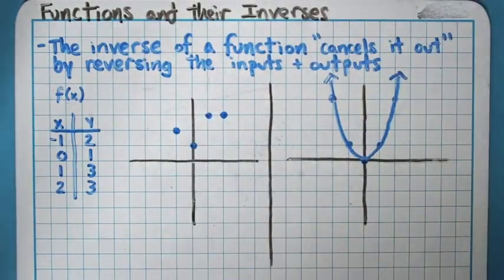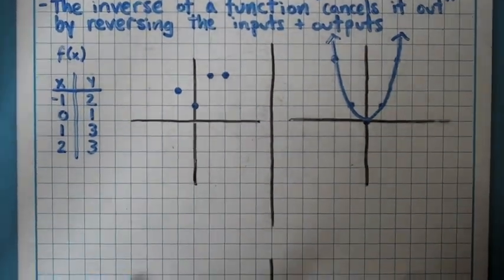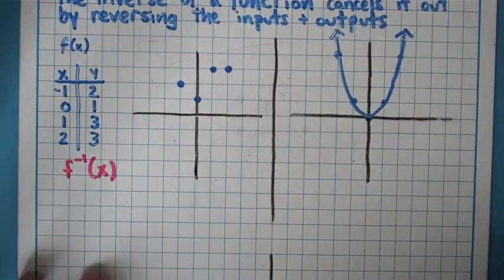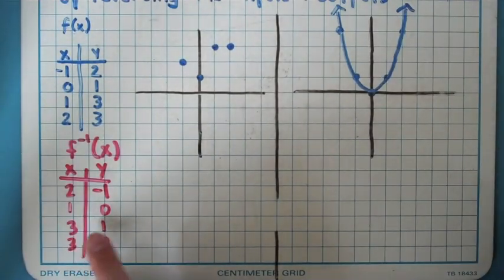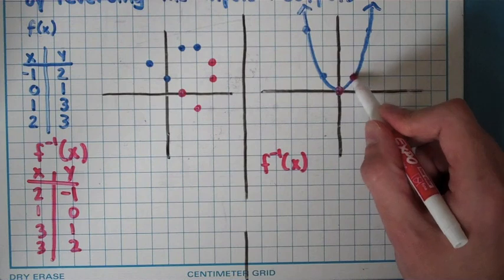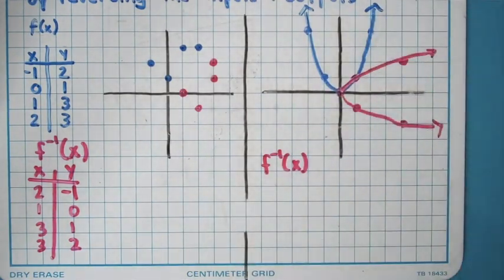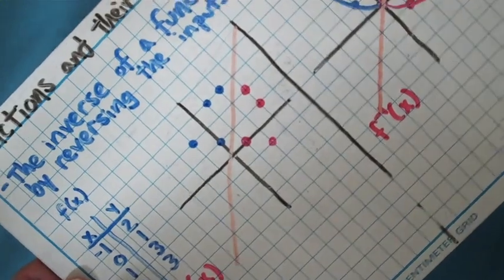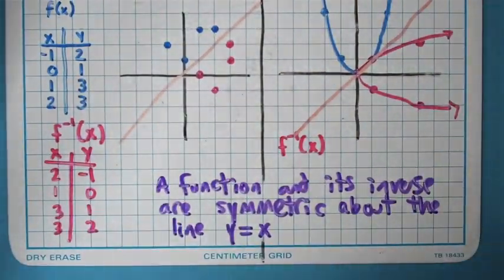Graphing Inverses (7-7-1)